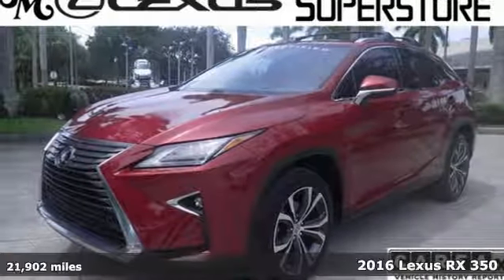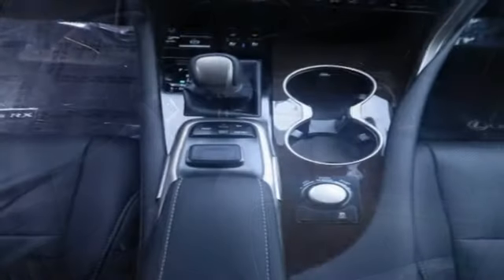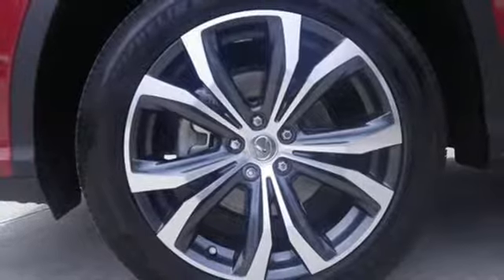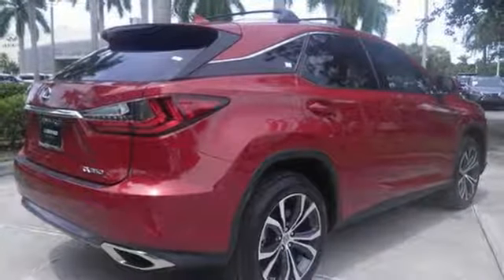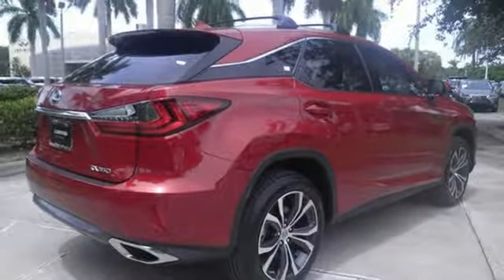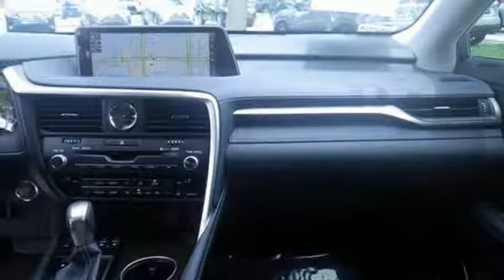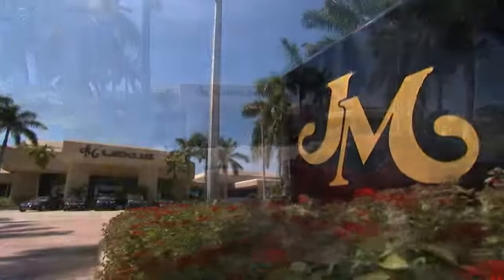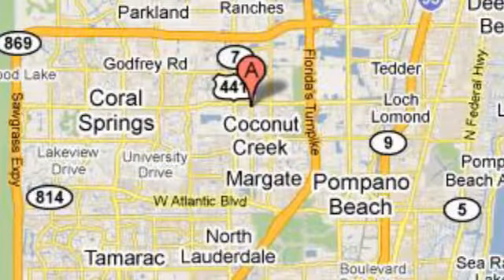Certified 2016 Lexus RX 350 Margate FL Fort Lauderdale, FL 706298A - SOLD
Year: 2016
Make: Lexus
Model: RX 350
Trim: Premium Pkg w/Navigation
Engine: 3.5L V6
Transmission: Automatic 8-Speed
Color: Matador Red Mica
Interior: Black
Mileage: 21902
Stock #: 706298A
VIN: 2T2ZZMCA9GC024401
!!!*** HURRY ***!!! ! DON'T MISS OUT ! You are currently viewing a 2016 Lexus RX 350 at the JM Lexus PreOwned Superstore. !*!*!* THIS VEHICLE Optional equipment includes: Panoramic Moonroof Touch-Free Power Rear Door... *!*!*! Thank you for your interest. We look forward to speaking to you. All advertised pre-owned prices exclude tax tag title and $798.50 dealer fee. See Dealer for complete details. Stock #: 706298A Exterior: Matador Red Mica Interior: Black Trim: Premium Pkg w/Navigation JM Lexus Pre-Owned Superstore 5401 West Sample Rd Coconut Creek FL 33073

Address:
5350 W Sample Rd